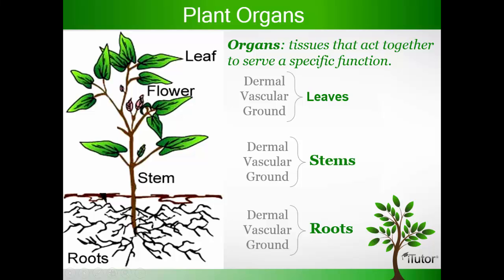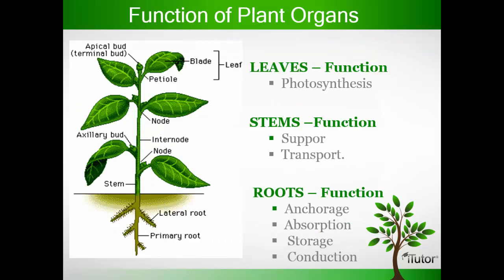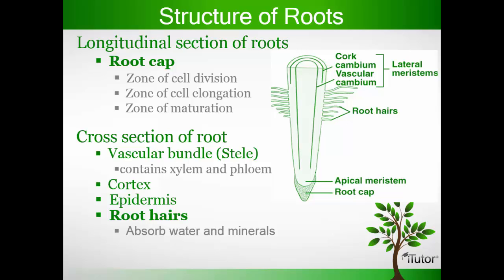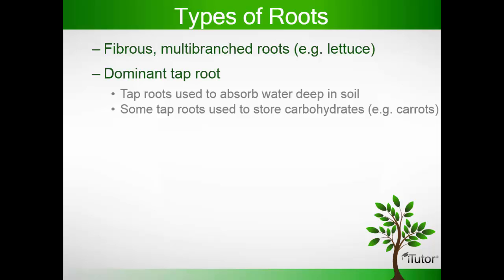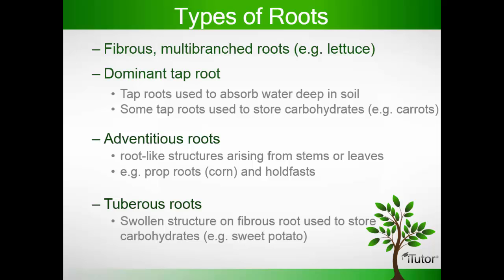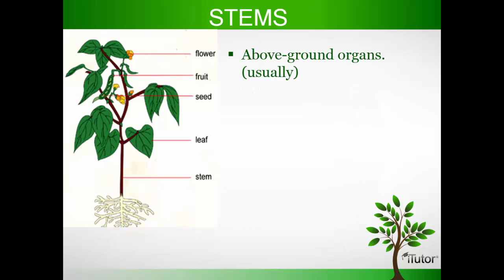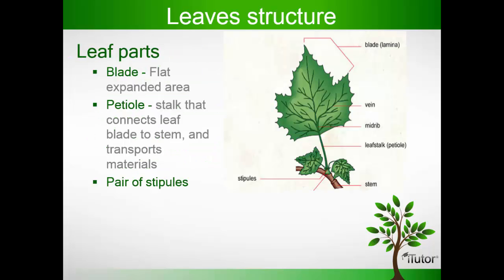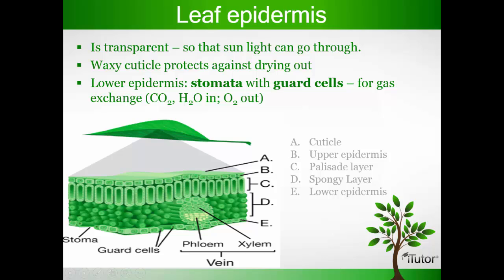Roots Stems and Leaves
Intro to Roots Stems and Leaves